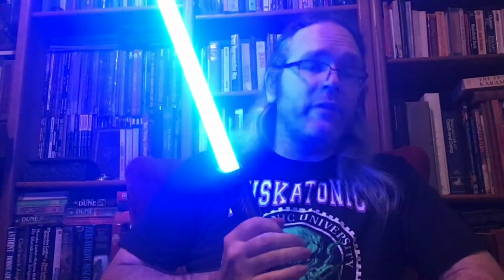Font review: Justice from Bendu Armory and Repulse Collectables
or as a separate purchase.